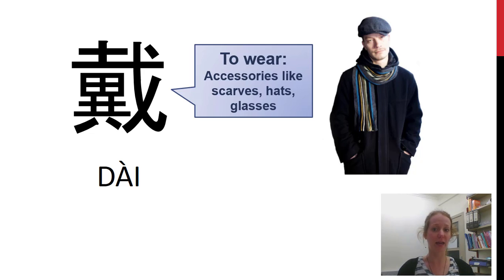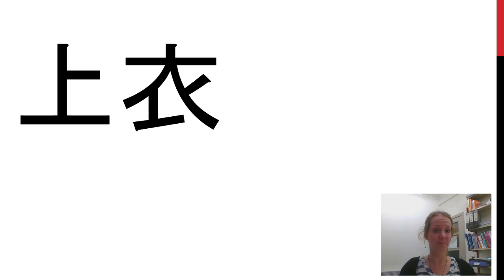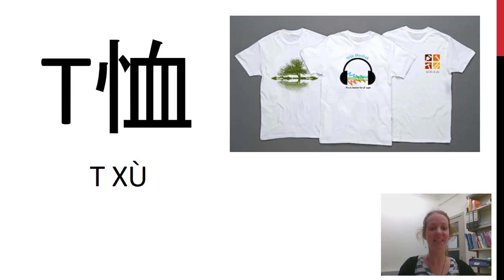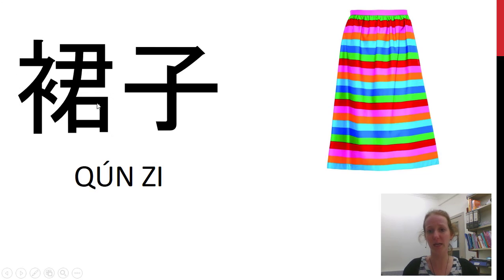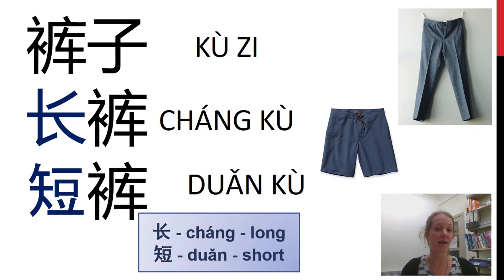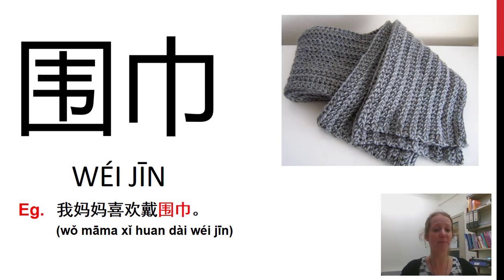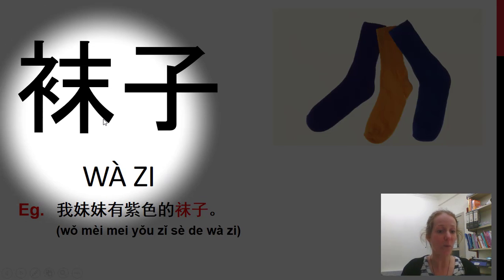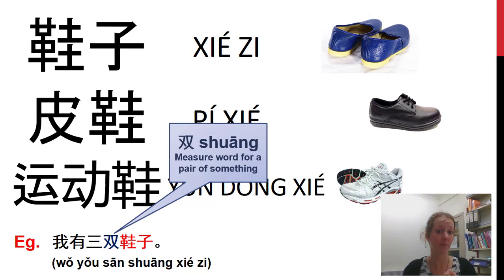JinBu2 2.3 Clothing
A short video introducing clothing words in Chinese